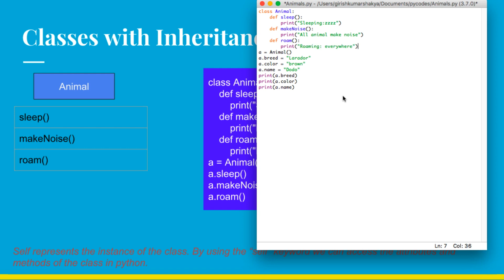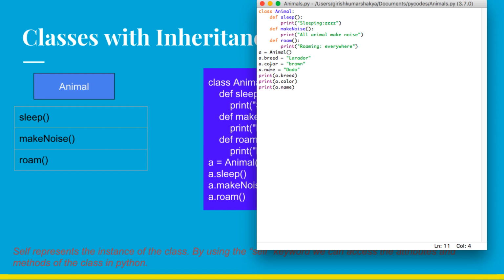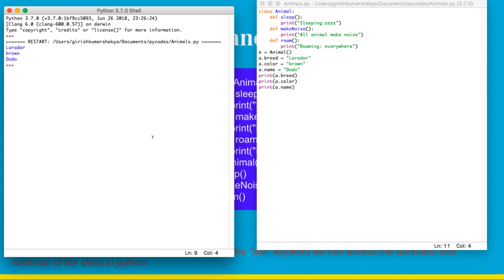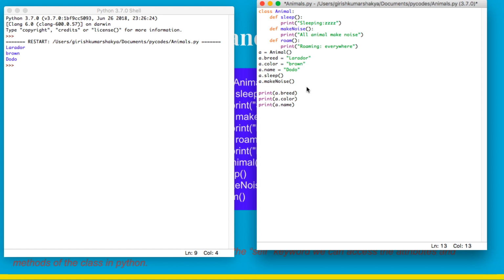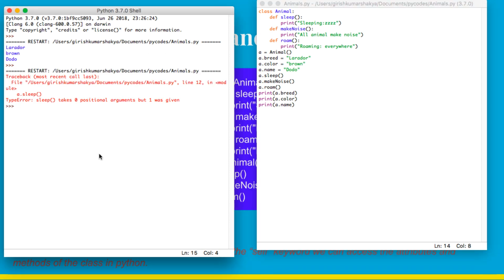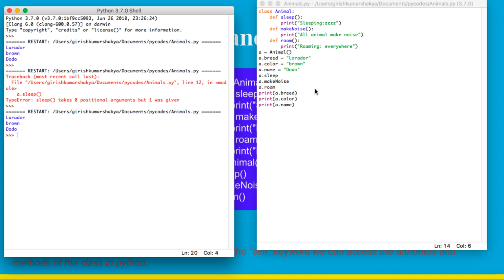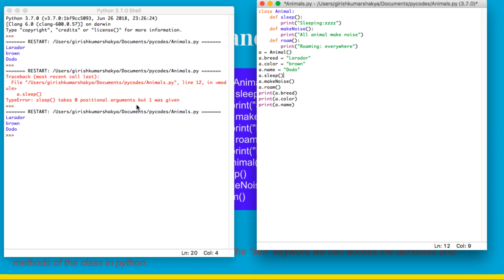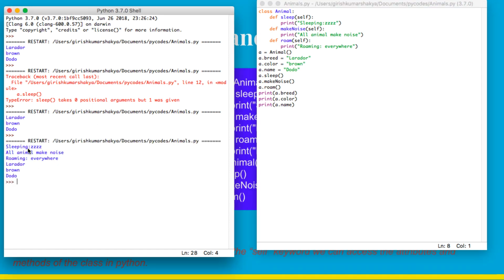41 Hands on exercise on "Classes Definition"